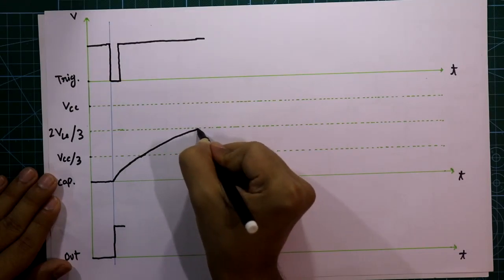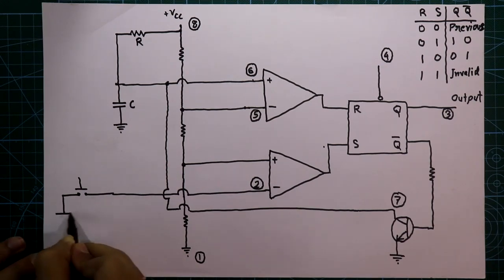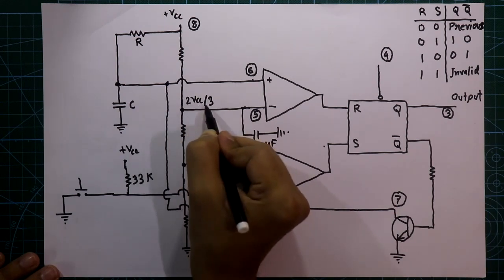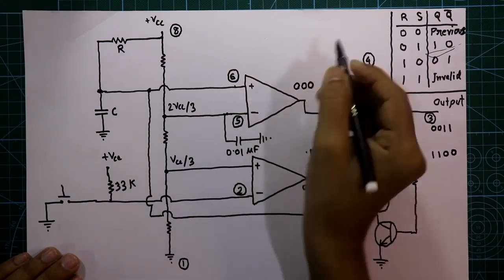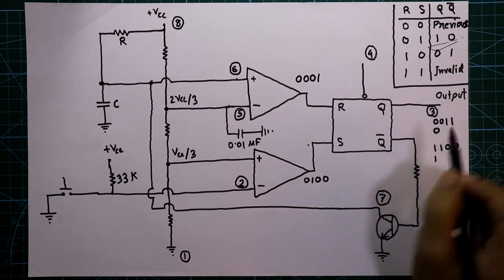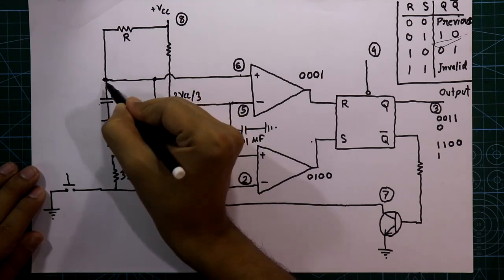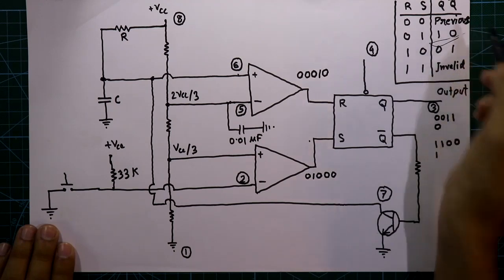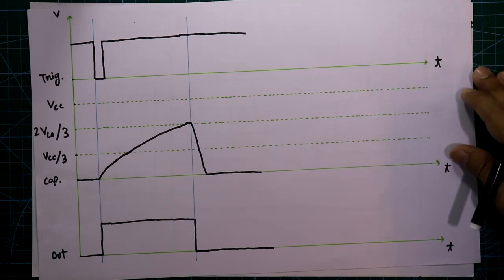Monostable mode of 555 Timer IC | Theory Part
In this video, I've explained the monostable mode of 555 timer IC. In this mode, we can make a timer circuit with this IC. By changing the value of resistor R and capacitor C, we can adjust our time.

Pins of IC 555
Pin number 1: Ground
Pin number 2: Trigger
Pin number 3: Output
Pin number 4:. Reset
Pin number 5:. Voltage Control
Pin number 6: Threshold
Pin number 7:. Discharge
Pin number 8: Vcc (4.5 volt to 15 volt)